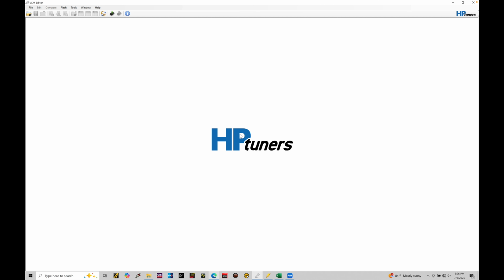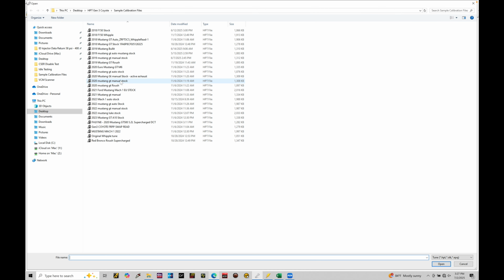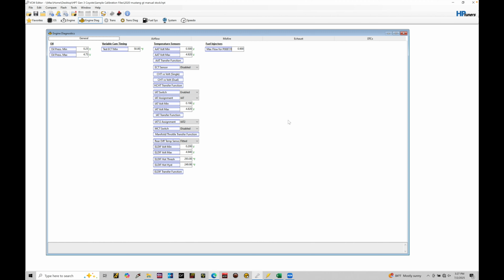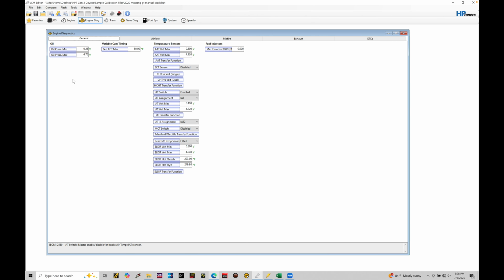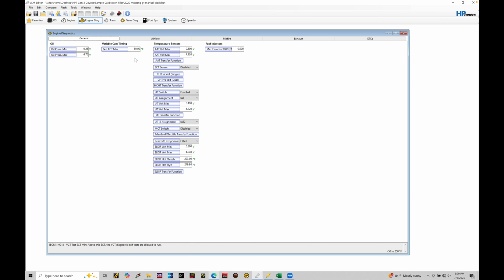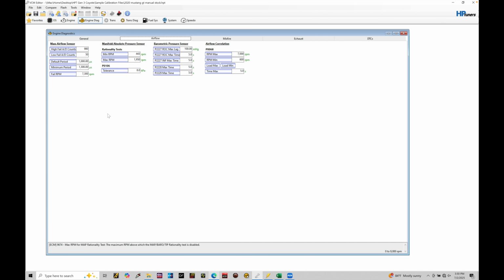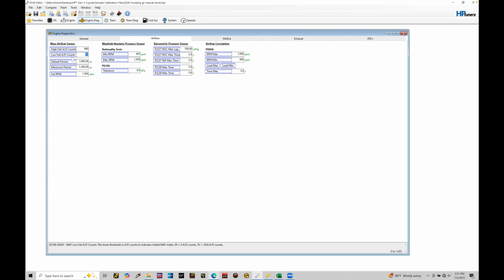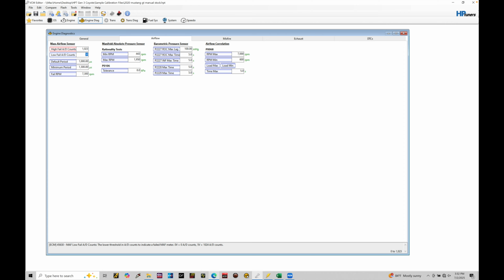HP Tuners Ford Gen 3 Coyote Training Course Part 65: Engine Diagnostics | Evans Performance Academy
HP Tuners Ford Gen 3 Coyote Training Course Part 65: Engine Diagnostics walks you through changing the engine diagnostics settings as well as dialing in the P0068 table for fail safe protection.